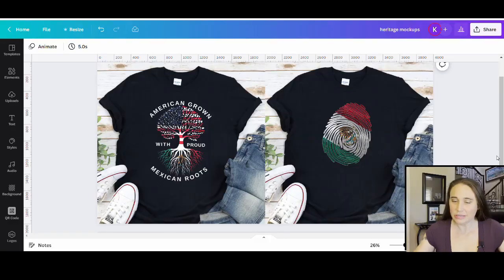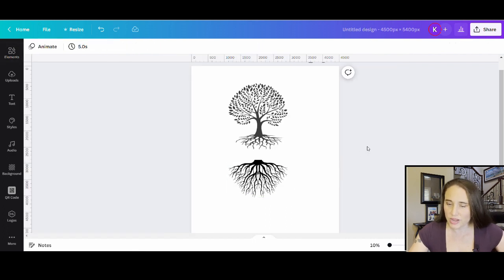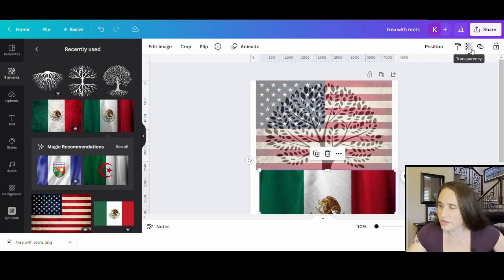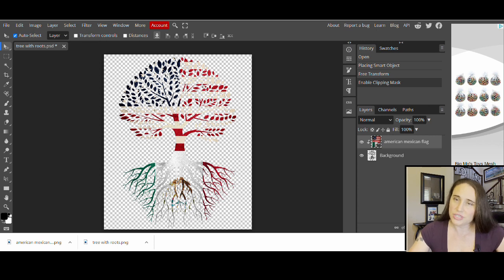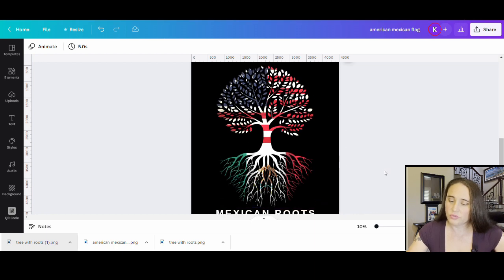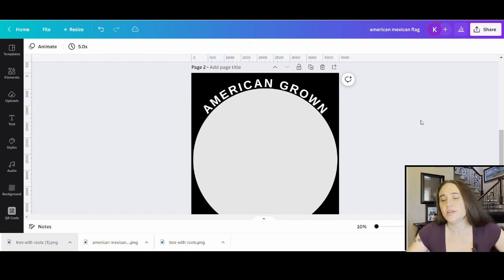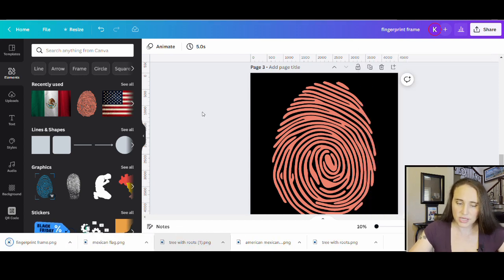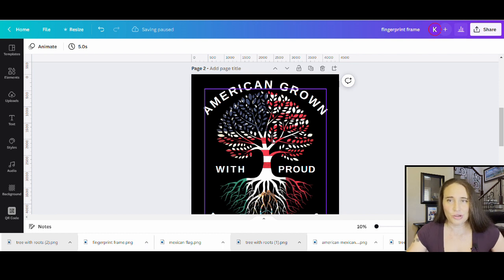Create National Heritage Scalable Flag Designs Using Canva and Photopea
This Canva Tutorial gives step by step instructions on how to create 2 different original designs for your print on demand business. Create over 190 different national flag designs with this scalable template. Make money this 4th quarter by selling proud heritage designs on platforms such as Amazon Merch on Demand, Etsy, RedBubble and more.